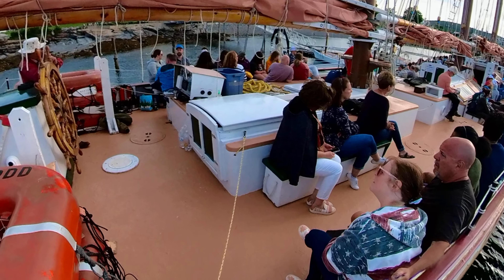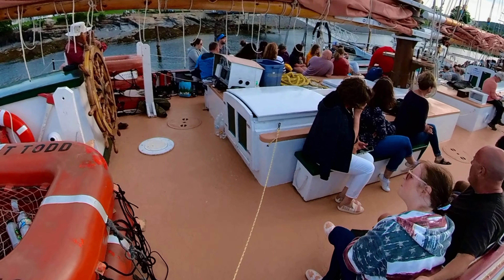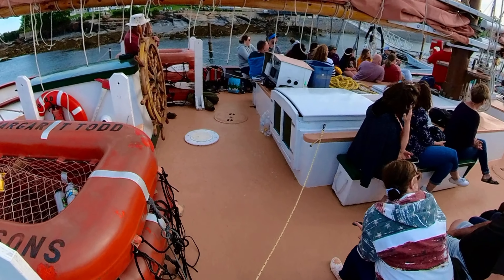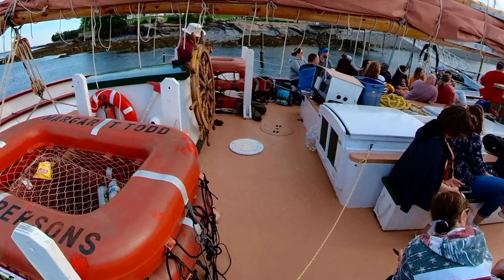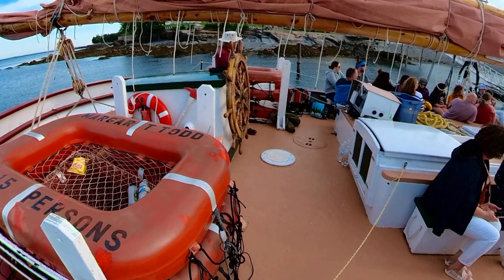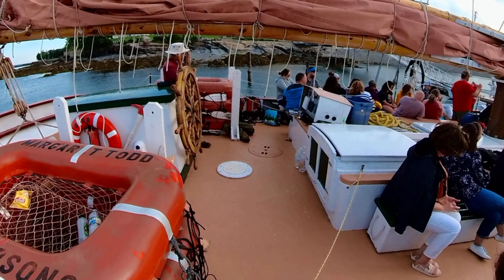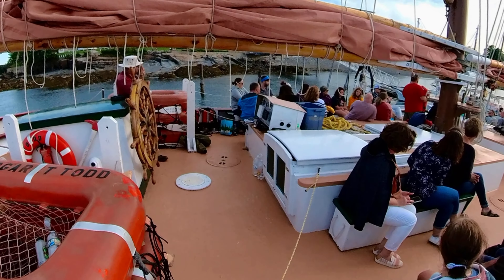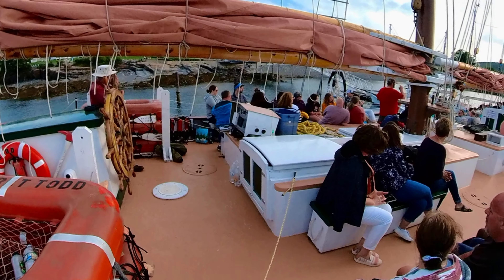Bar Harbor Sunset Cruise 6 13 21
Took the Goldwing up to Bar Harbor for the weekend... Took a Sunset Cruise and was trying out my (at the time) new Insta360 One X2...
Playing around with DaVinci Resolve...